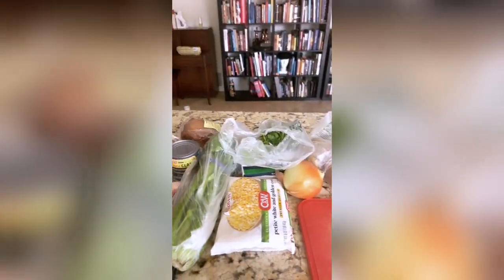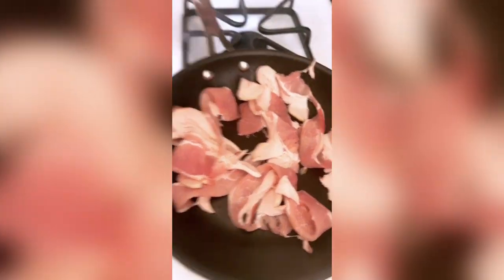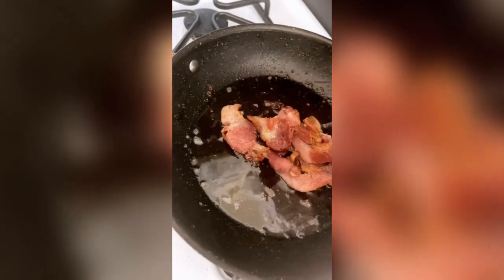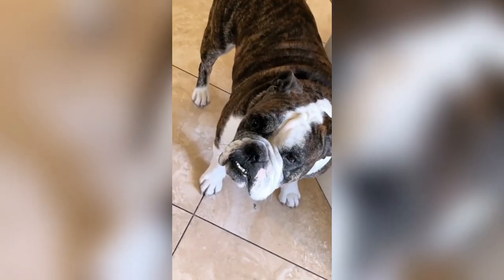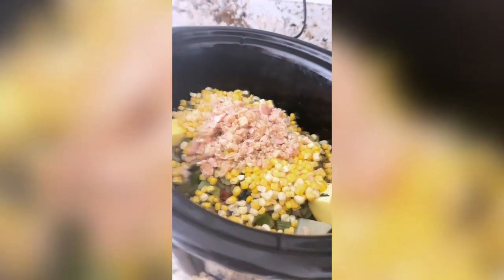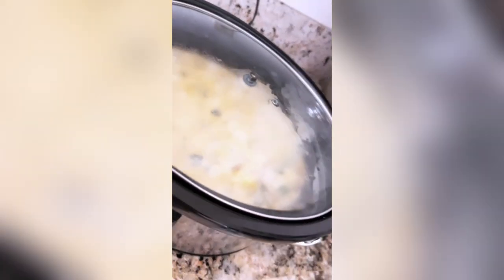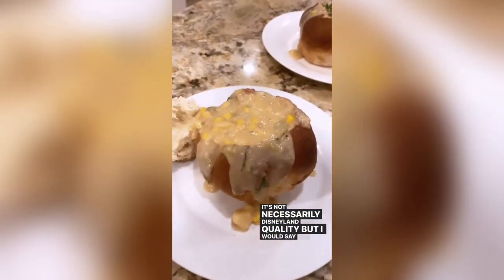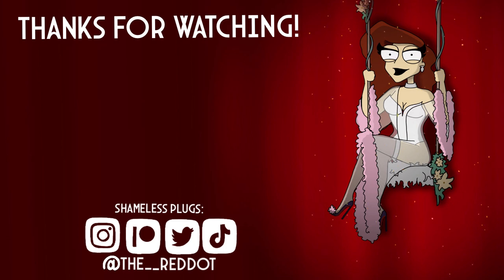Rainy Disney Day and Homemade Chowder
"Good Soup" - Adam Driver
Ingredients:
Bacon strips , however much you like
3 russet potatoes, peeled and chopped
Handful of Italian leaf parsley, *finely* chopped
Half an onion, chopped
Minced garlic, however much you like
5 celery stalks, chopped
Frozen corn kernels, (idk..go crazy kiddo)
2 cans of chopped calms
2 cups of chicken/ vegetable stock
2 cups of heavy cream
Spices... use whatever you want. I'm not going to judge you. But I would recommend Old Bay, Cayenne, Salt, pepper, dried oregano, Tabasco...

Directions:
Chop and peel all your veggies.
- Cook Bacon on low until the fat renders and meat is cooked through (I like it a crunchy/crumbly) .
- Remove bacon from the pan and used the fat to sauté onion and celery until the onion is translucent. Throw in your garlic and cook for another minute until fragrant. (depending on the amount of fat, you may need to add a small dose of olive oil or a pad of butter)

...Now there are two separate ways to finish off this recipe. The slow cooker or stove top.

Slow cooker Method:
-Dump in your sautéed veggies, bacon (chopped or crumbled) and literally everything else. Cook on high for 4-5 hours or low for 7-8 hours.

-Serve with with parsley as garnish/illusion of health.

Stove Top Method:
-While you are working on your sautéed veggies, boil potatoes in some salted water. Drain when fork tender.

-When veggies are ready to go, dump everything in a medium stock pot and bring to a boil.

-Simmer for 30-45 minutes. This method may not thicken the soup as well as the slow cooker so I make a slurry to help thicken it. (Slurry is 1-3 tbsp  flour, 1/2-2/3rd cups of warmed broth whisked together and mixed in)